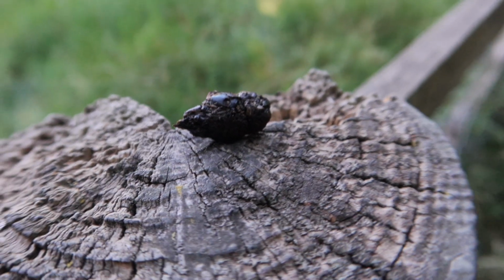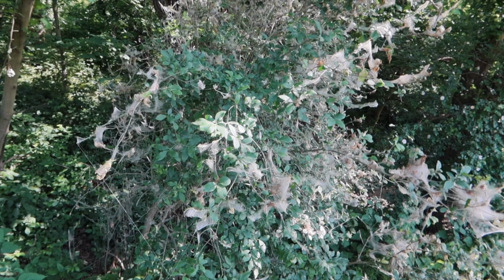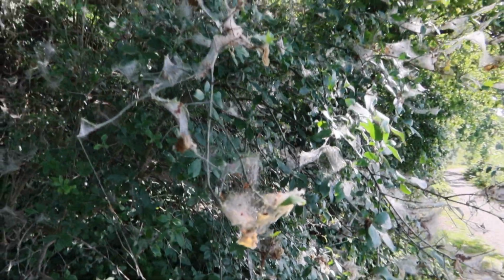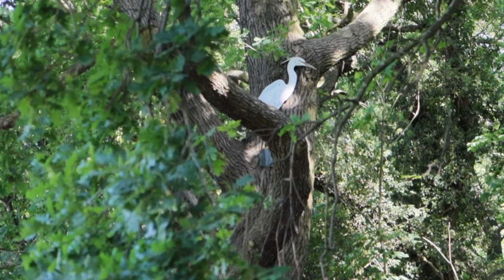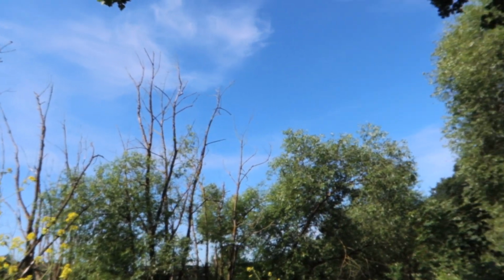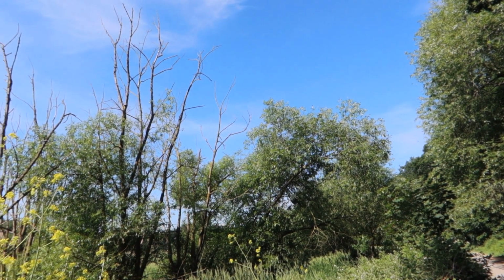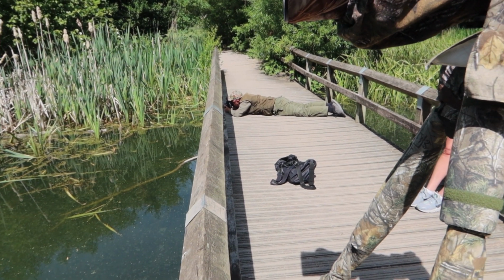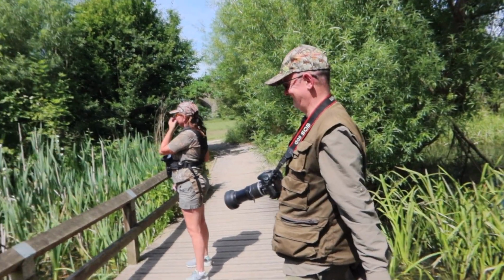Davey Down nature walk with Graham and Sammie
for a “social distancing’ wildlife walk over Davy Down in South Ockendon, Essex for details

Graham is a great guy and is a very knowledgeable Naturalist so hope you enjoy the walk with us and maybe learn something about the natural world that surrounds us in the UK too!
We had a good laugh and saw lots of plants and wildlife, a great morning bimble I’d say!

If you would like to go on a nature walk with us on your local patch if you are in or around Essex during restrictions with me please get in touch at and we will come over to see what wildlife's about! And once we are able to travel in Gladys our Motorhome once more we can go further a field! So please get in touch!!

Stay safe stay happy and enjoy the nature around you x JP